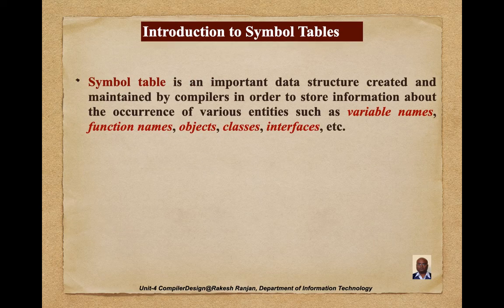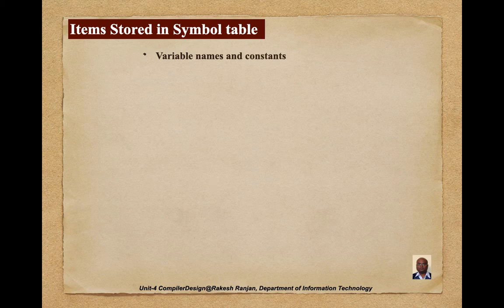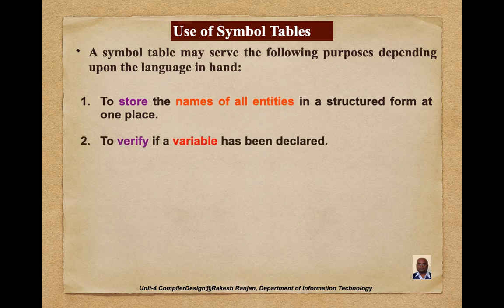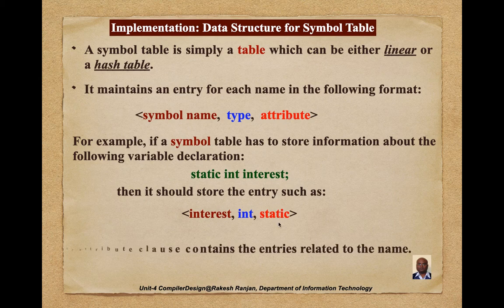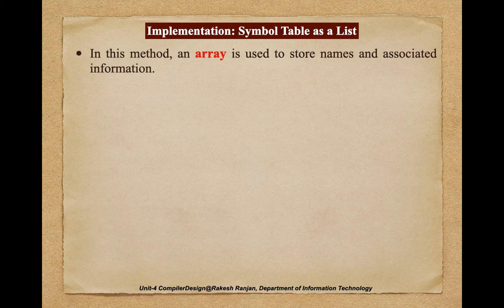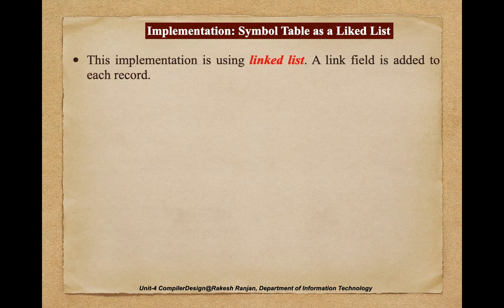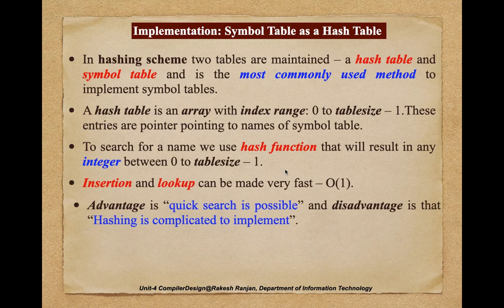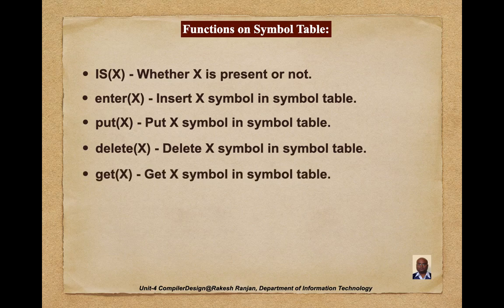Compiler Design Unit-4 Introduction Symbol Table (1 of 6)